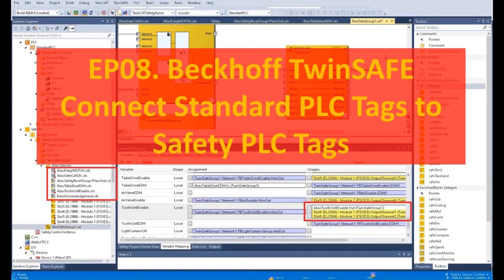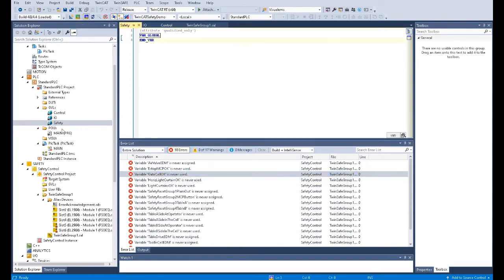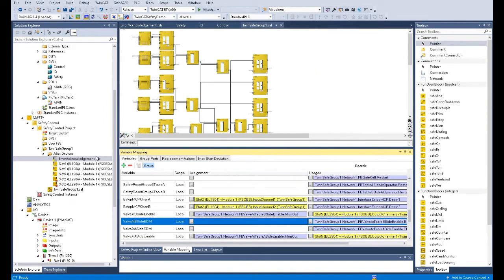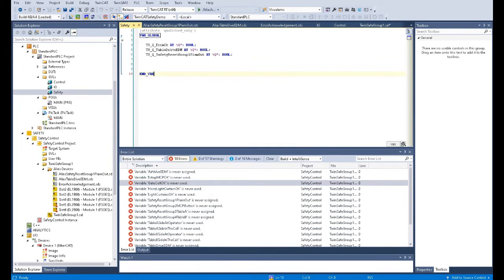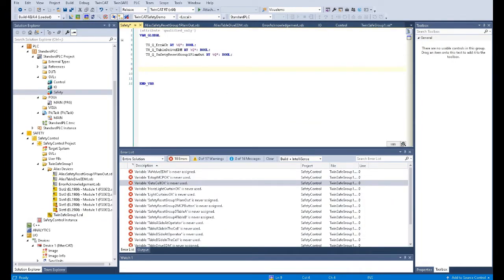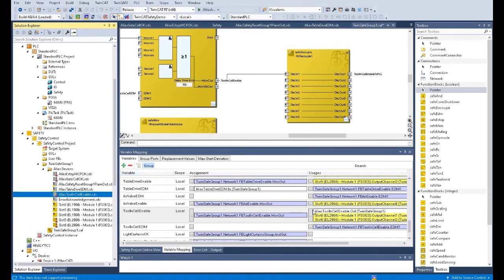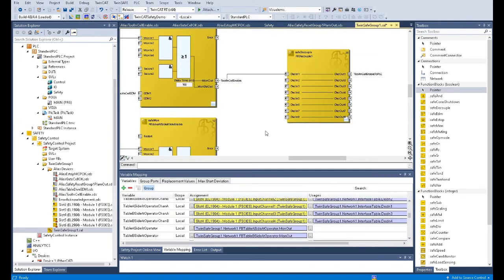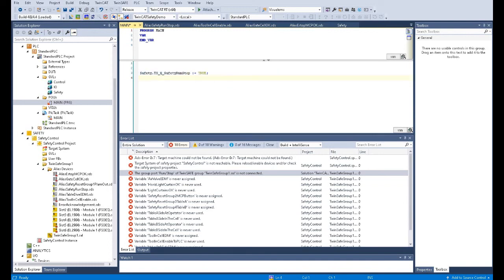SA10. EP08 Beckhoff Safety TwinSAFE - Connect Standard PLC Tags to Safety PLC Tags 720p